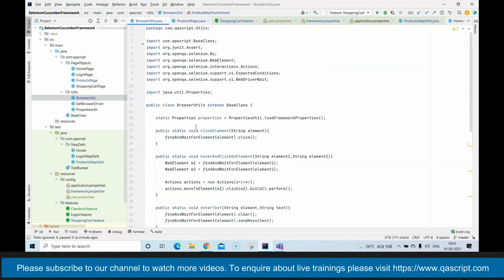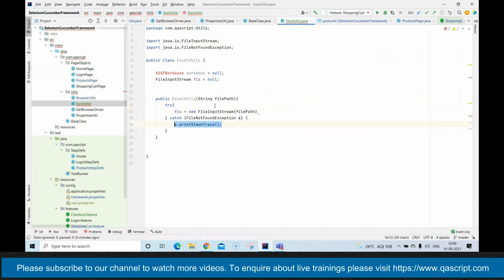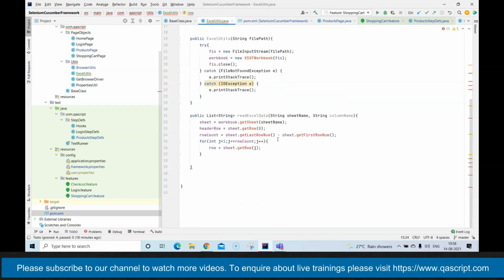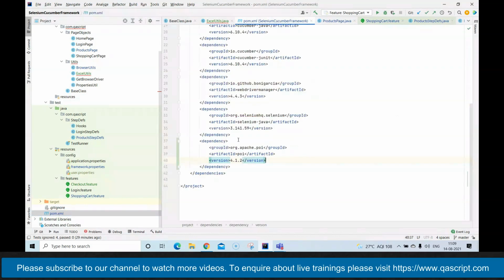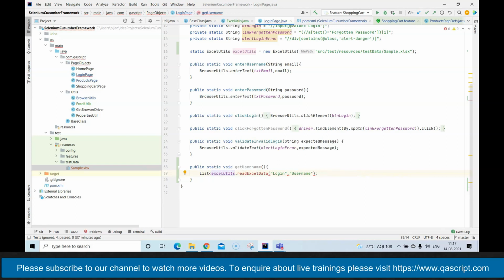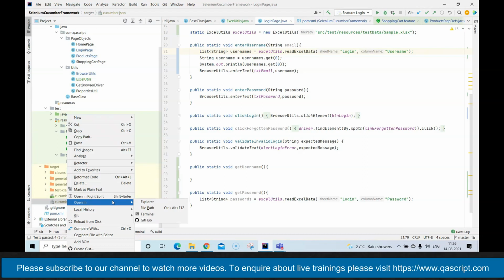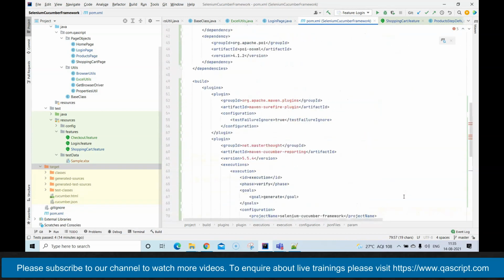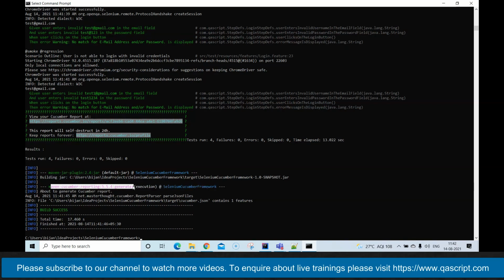Advanced Selenium Java Full Course Session 20- Cucumber Live Project- Data Driven Testing With Excel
In this video we will continue to automate the ecommerce application.

We will continue to build the reusable components of the Automation Framework and we will add new libraries for reading file with Excel using Apache POI.